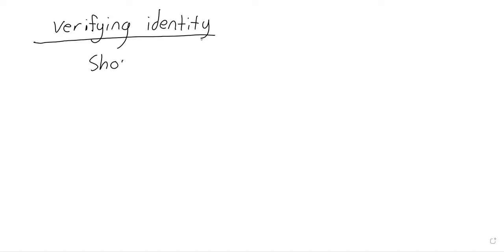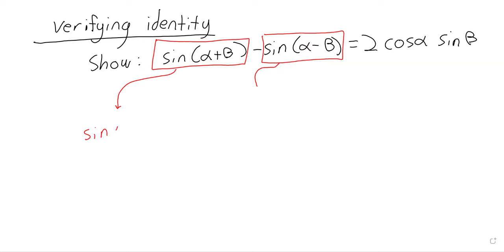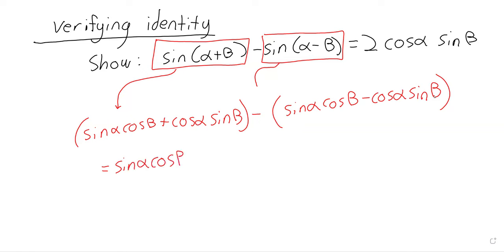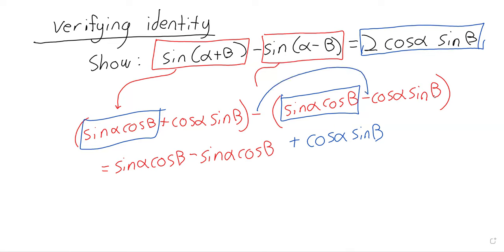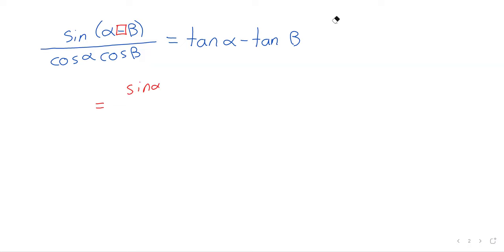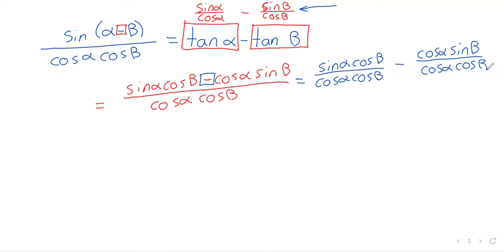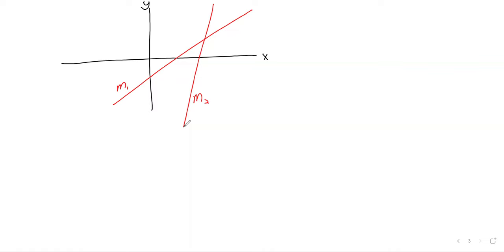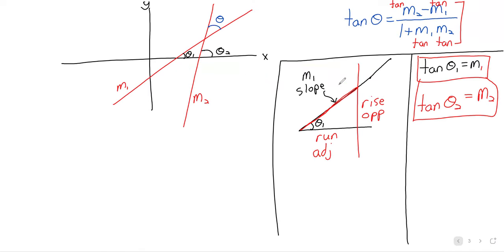Trig 2024 Classroom recordings W8D2 Sums and differences 2